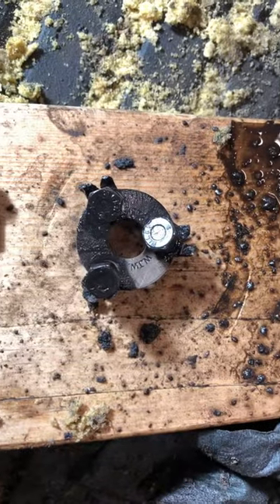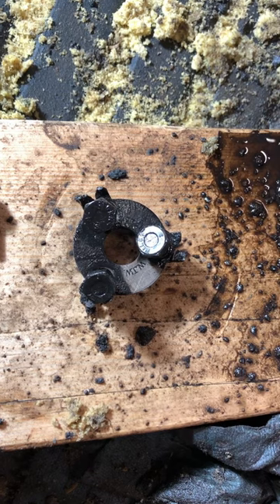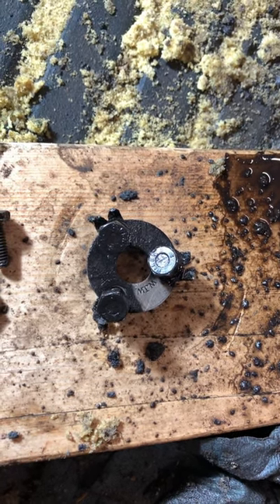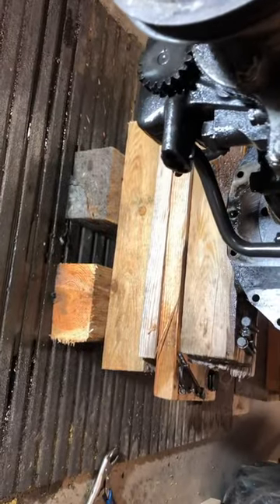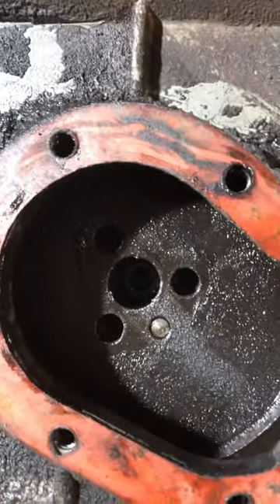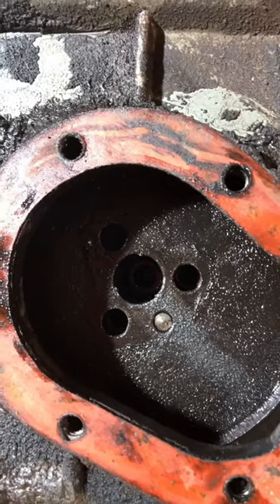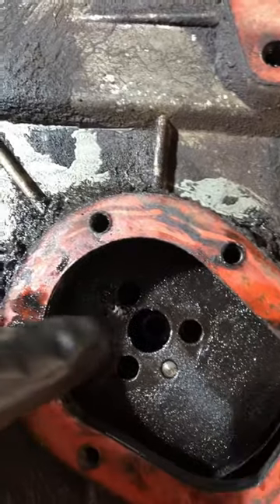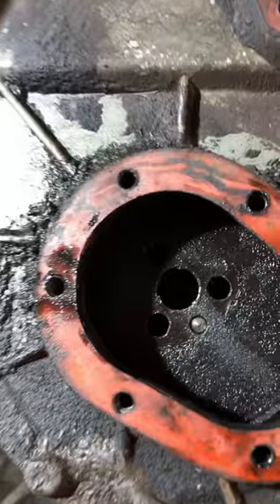Checking the timing on the Perkins A3 152#skills#interesting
Clarification on part 1 fuel injection pump timing.